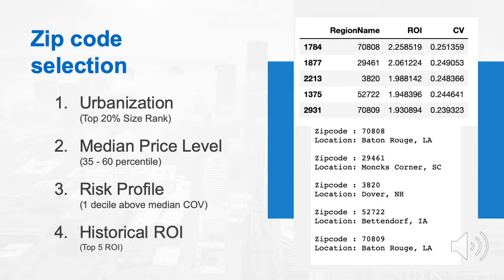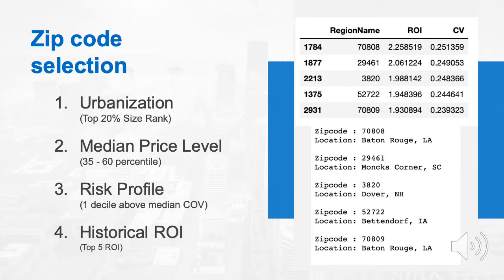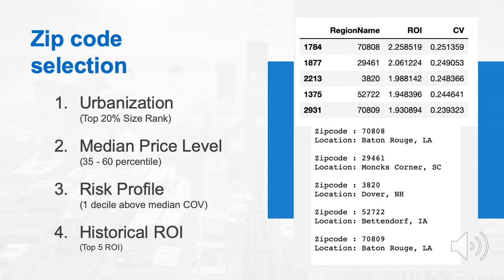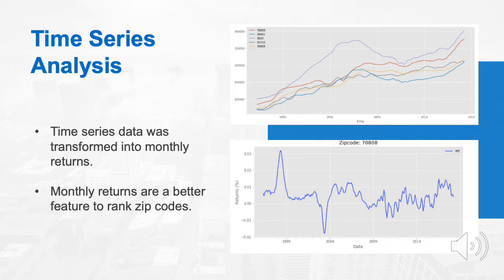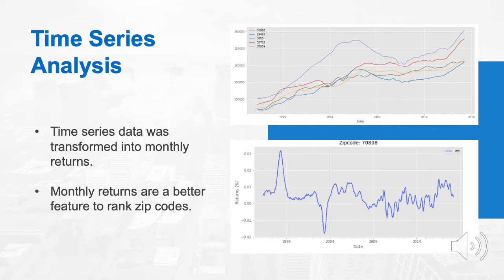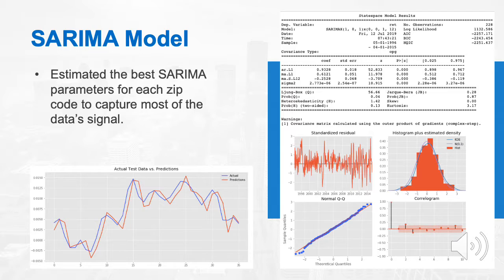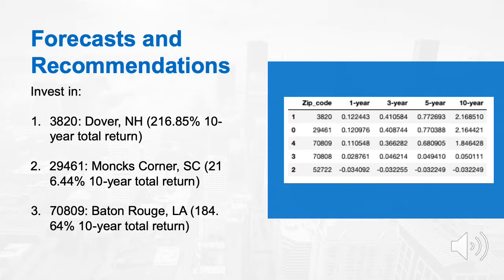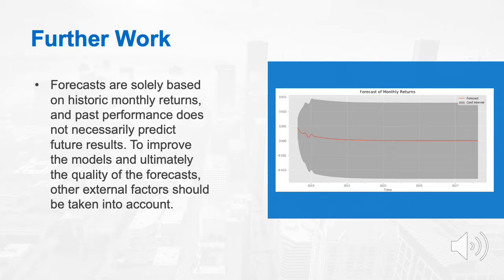Time Series Analysis Proyect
Flatiron School Module 4 Final Project in Time Series Analysis using Zillow's historical median home price in the US.